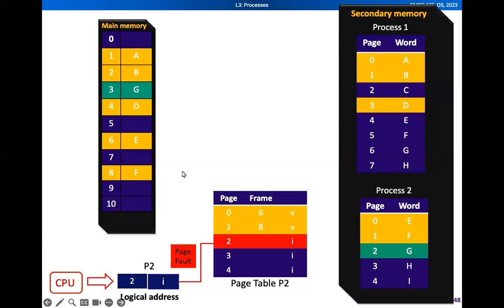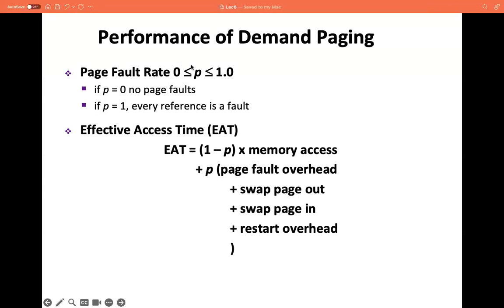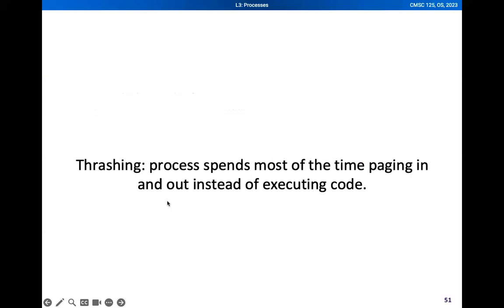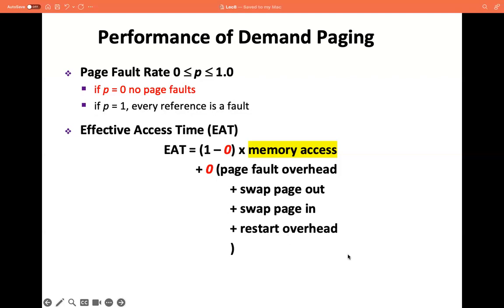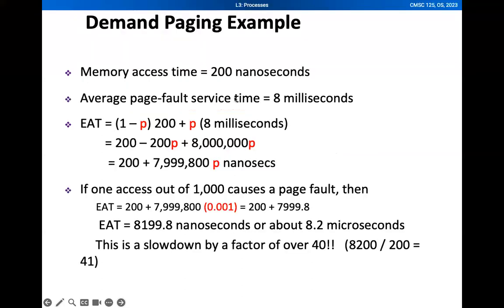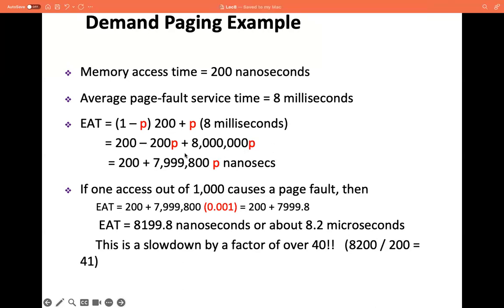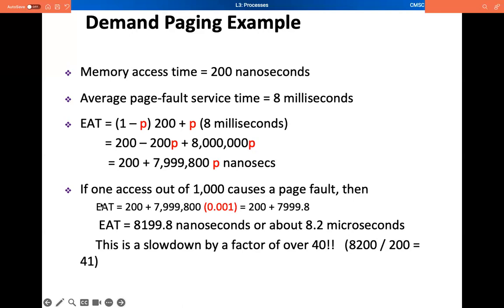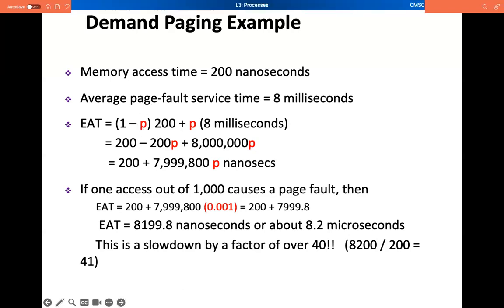4 - Demand Paging Performance | OS | Memory Management